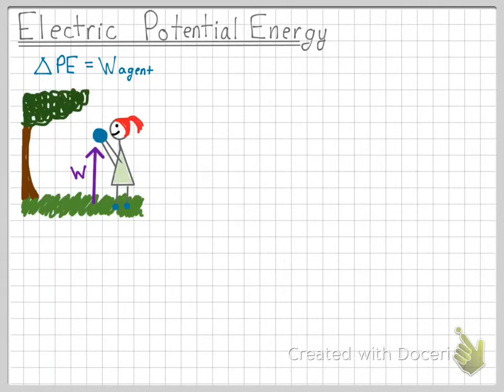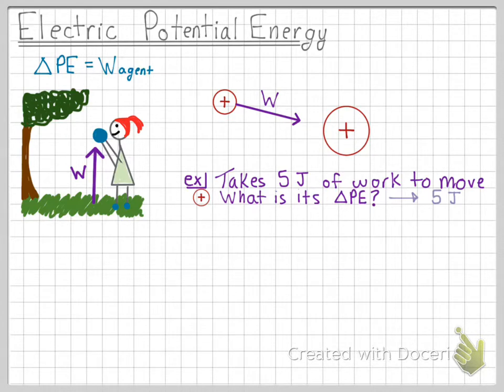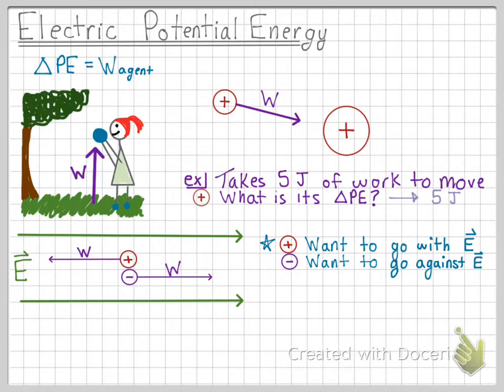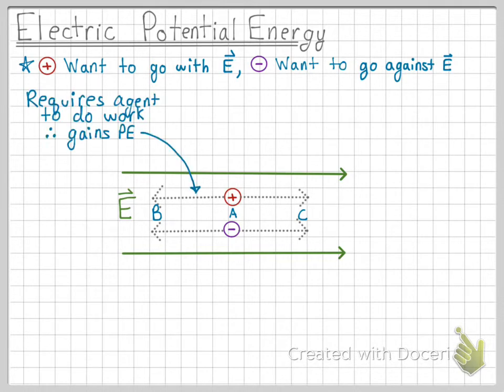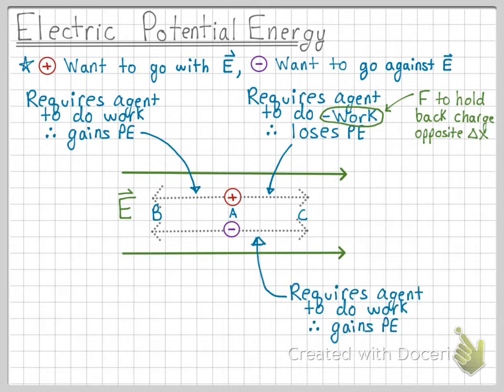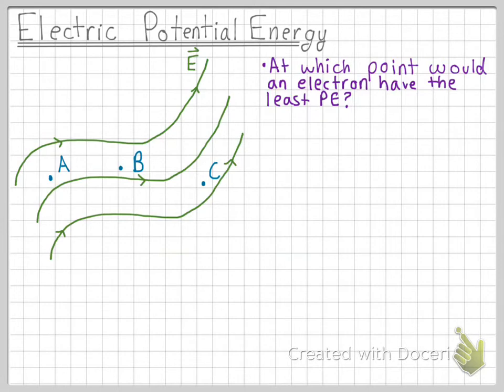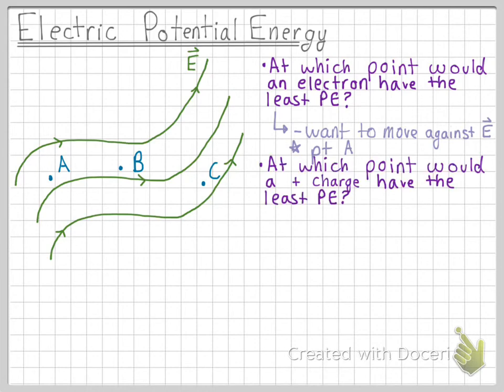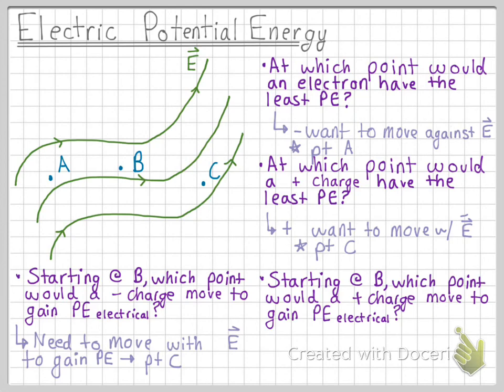Electric Potential Energy